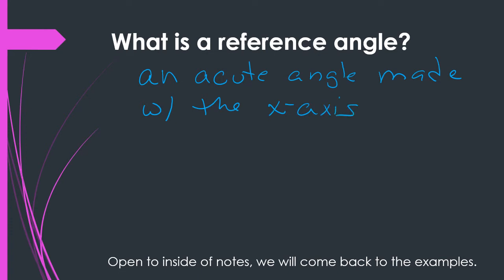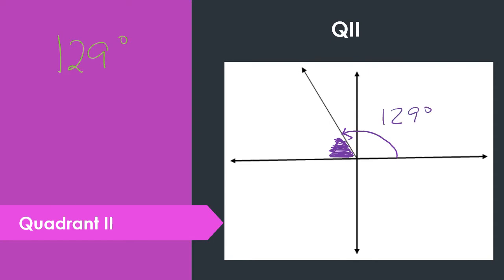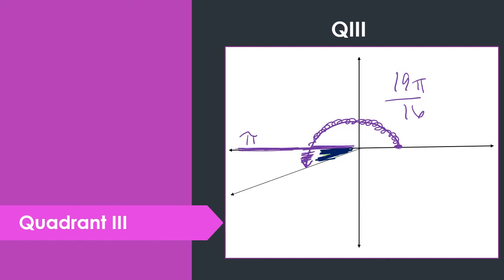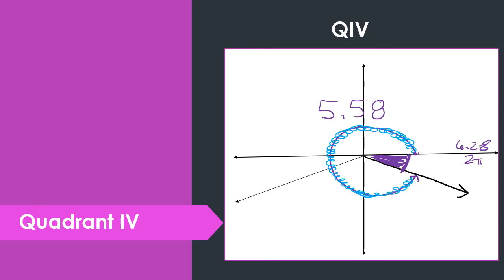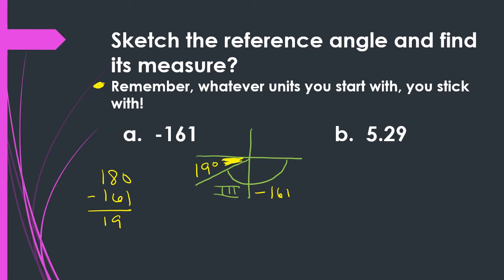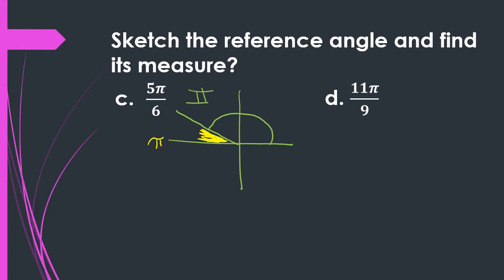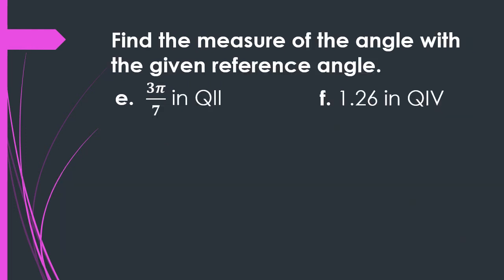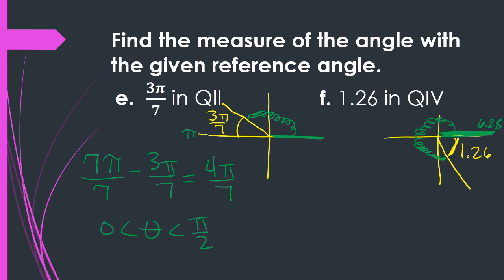2 4 Reference Angles VIDEO